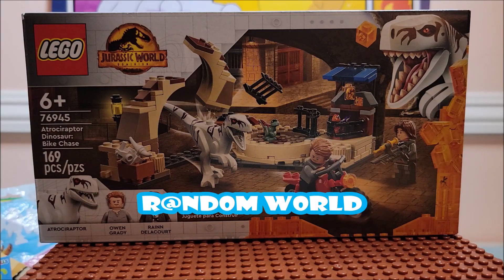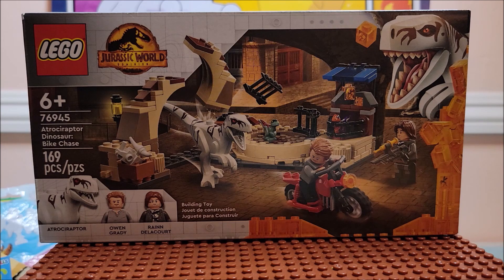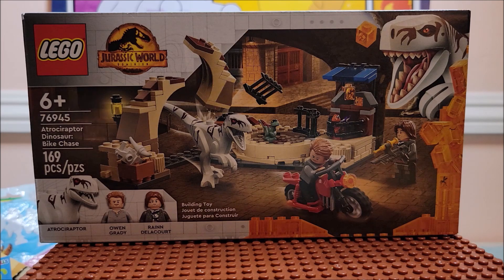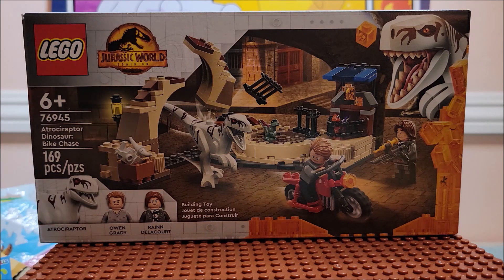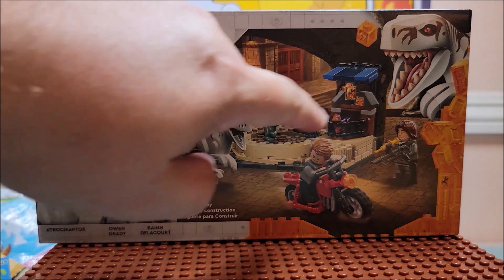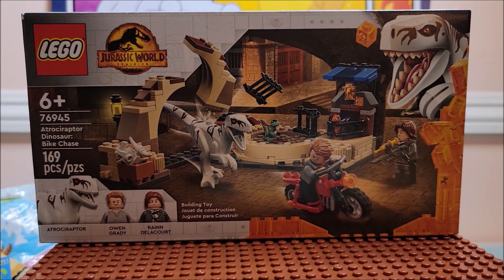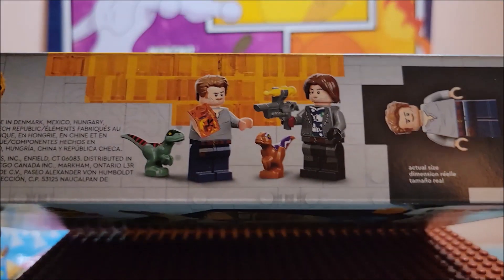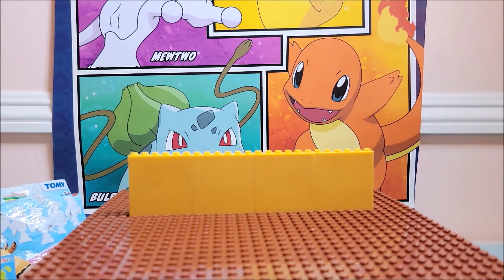Lego Jurassic World Dominion "Atrociraptor Dinosaur: Bike Chase"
We look at the set briefly and then build it.